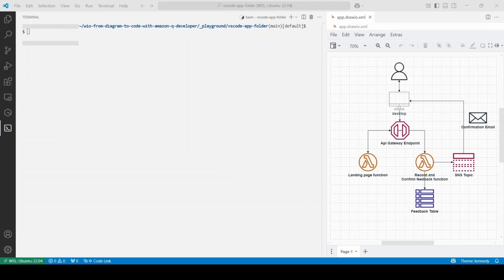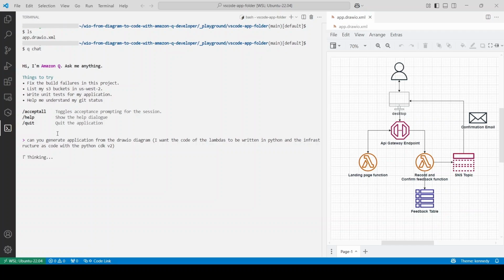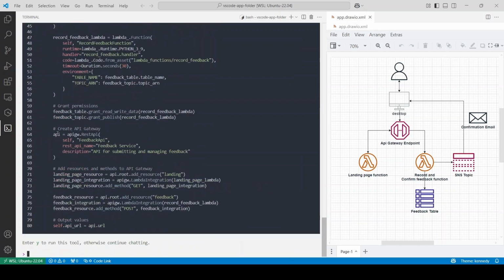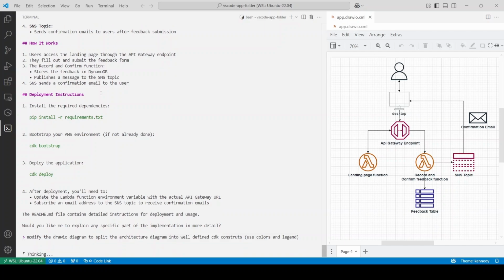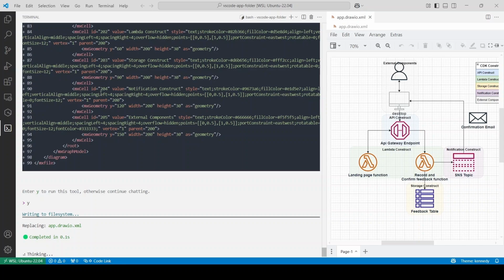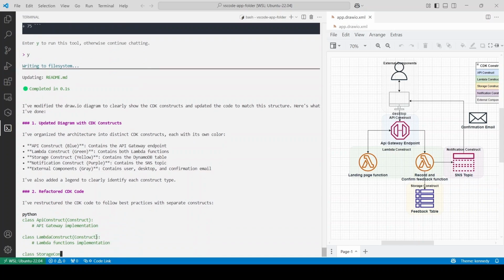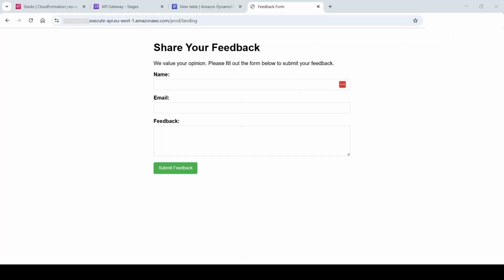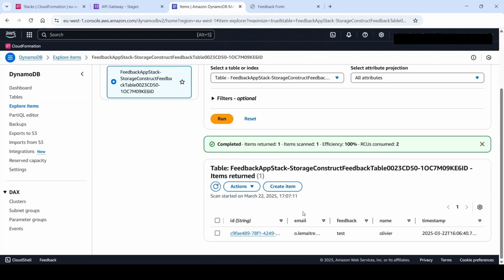FromDiagramToCode with AmazonQDeveloper CLI